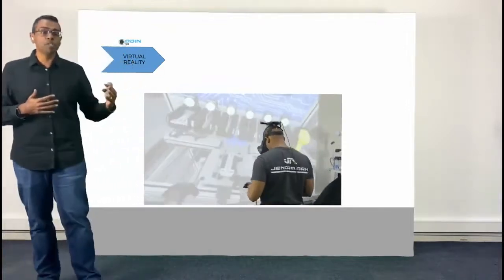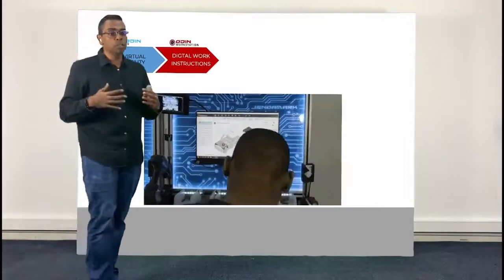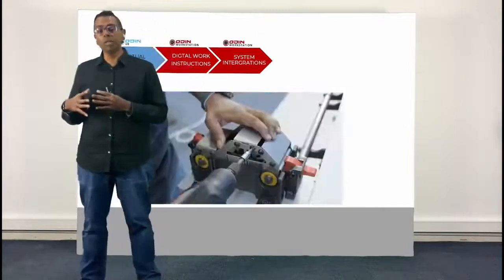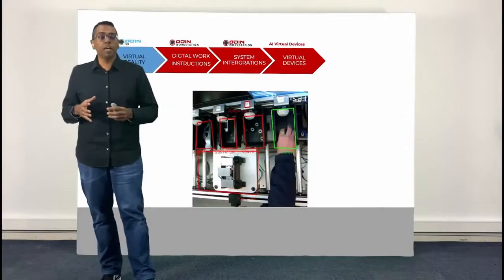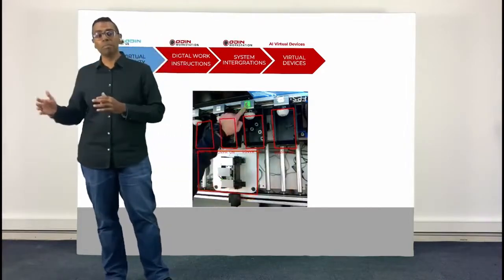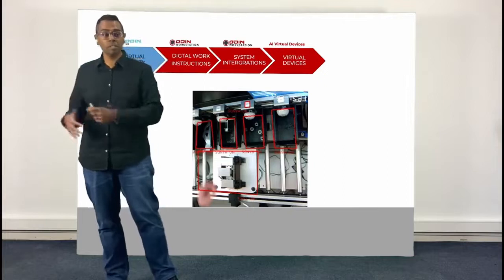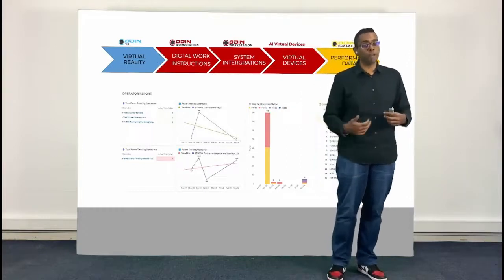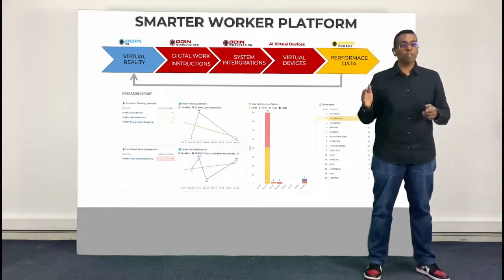𝗡𝗼 𝗦𝗸𝗶𝗹𝗹𝗲𝗱 𝗪𝗼𝗿𝗸𝗲𝗿𝘀? Our solution is fixing factories around the world!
After traveling to multiple countries around the world, we kept encountering the same issue: There’s a critical shortage of skilled people to do the jobs required on modern assembly lines.

We have developed and refined a practical, tech-driven upskilling process that empowers anyone to get job-ready for the factory floor. It’s already helping manufacturers close the skills gap and significantly boost their operational output.

The skills shortage is a global challenge — but with the right technology and training approach, we can turn it into an opportunity 💪🏻

It's my latest podcast and I'm sure you'll enjoy what Etienne Lacroix from @Vention_IO and I discussed!